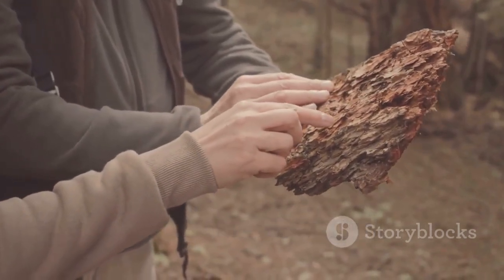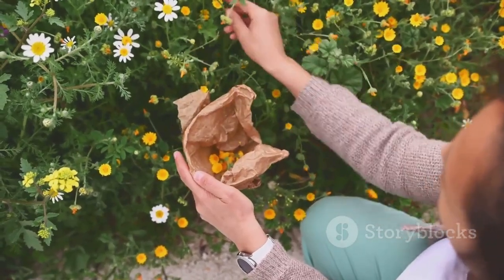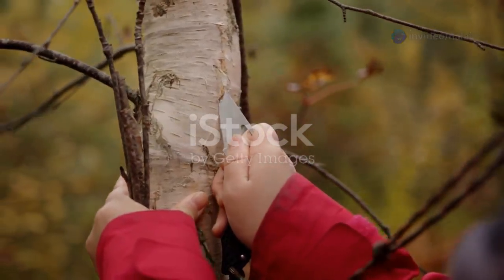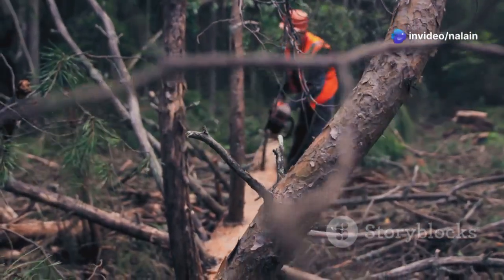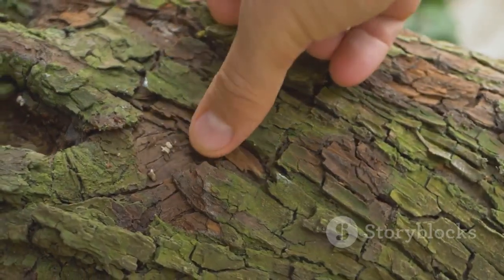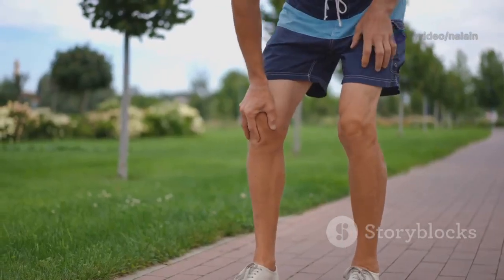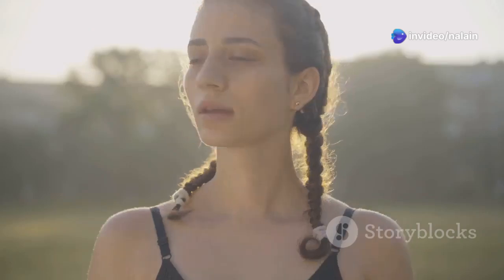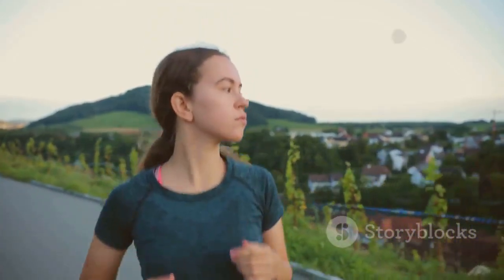This Tree Bark Is Nature’s Aspirin – You Won’t Believe How!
**🌿 Willow Bark: Nature’s Aspirin for Natural Pain Relief**
"Plant Based Bussines Idea for a botanical Products: Required your Valuable Comments for further improvement and missing required information."
Did you know that the same compound in aspirin—salicylic acid—was first discovered in willow bark? For centuries, cultures worldwide have harnessed the healing powers of Salix alba, the white willow tree, to alleviate pain and inflammation. Today, modern science confirms that willow bark is a potent natural alternative to synthetic painkillers.
**🔬 What Is Willow Bark?**
Willow bark contains salicin, a compound that your body converts into salicylic acid—virtually identical to the active ingredient in aspirin. This transformation allows willow bark to reduce pain, inflammation, and fever through mechanisms similar to those of conventional NSAIDs .
**💊 Benefits of Willow Bark:**
- **Natural Pain Relief:** Effective for conditions like osteoarthritis, back pain, and muscle aches.
- **Anti-Inflammatory:** Reduces swelling and discomfort associated with various inflammatory conditions.
- **Gentle on the Stomach:** Unlike synthetic aspirin, willow bark is less likely to cause gastrointestinal irritation .
- **Rich in Antioxidants:** Contains flavonoids and polyphenols that support overall health .

- **Allergy Alert:** Individuals allergic to aspirin should avoid willow bark.

- **Pregnancy & Breastfeeding:** Consult a healthcare provider before use.

- **Children:** Not recommended due to the risk of Reye's syndrome .

- **Medication Interactions:** May interact with blood thinners and other medications .
**📌 Forms of Willow Bark:**
- **Capsules/Tablets:** Standardized doses for consistent effect.
- **Tea:** Traditional method, though dosing can vary.
- **Topical Creams:** Applied directly to affected areas for localized relief.

Discover how willow bark has been used throughout history and its journey from ancient remedy to modern alternative medicine. Explore clinical studies and expert insights on its efficacy and safety.